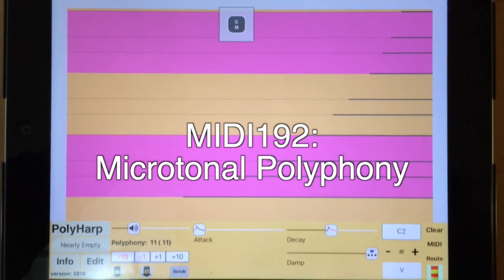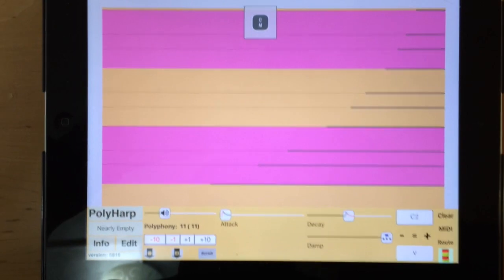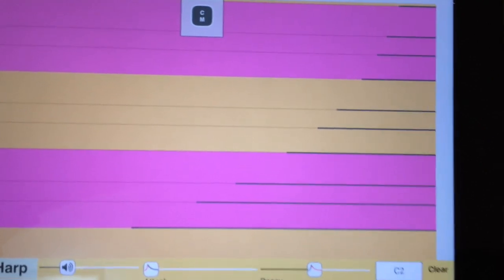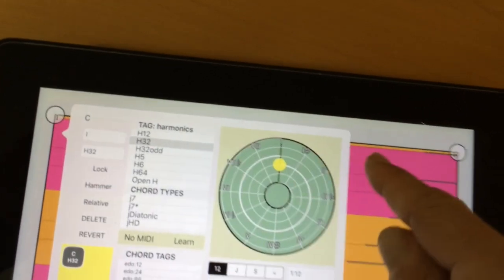MIDI192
PolyHarp and Microtonal MIDI